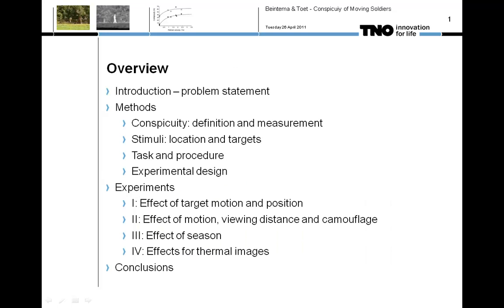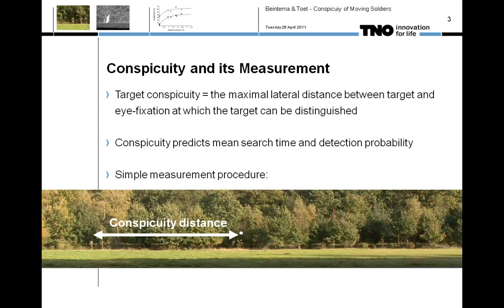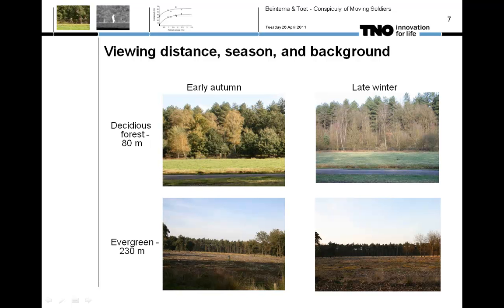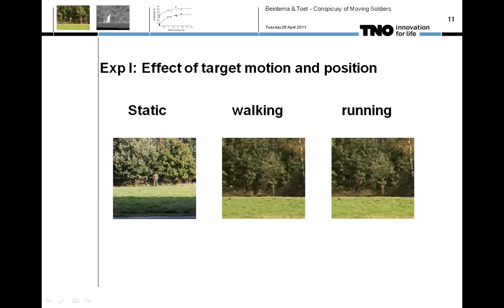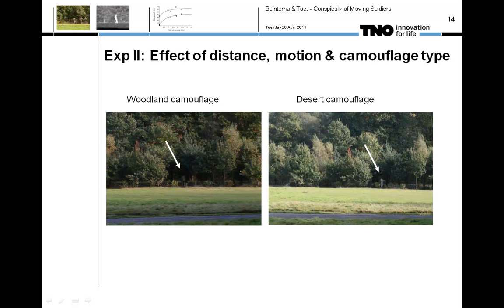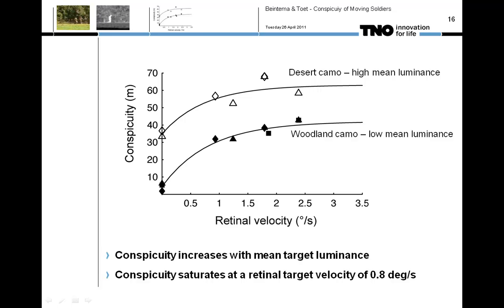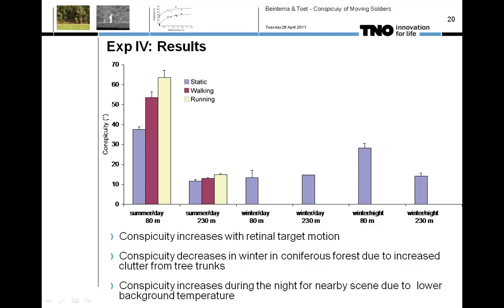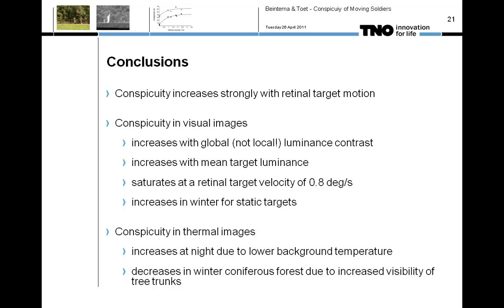Conspicuity of moving soldiers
The construction and validation of soldier combat models requires data on the conspicuity of camouflaged targets in the field, and human targets in particular. So far, this data is lacking. Also, it is currently unknown to what degree luminance contrast and motion contribute to target conspicuity. These data are needed to enable the validation and further development of human visual search performance modules in soldier combat models like SCOPE or IWARS. In this study we measured the conspicuity of a person wearing a Dutch army camouflage uniform, while he was either standing still, walking or running along a forest in the background, both for viewing with the naked eye (NE) and for viewing dynamic thermal scene recordings (IR). We varied the viewing distance (80m and 230 m), the camouflage pattern (woodland and desert), the type of background (pine-tree and deciduous forest), and season (summer and winter). The IR (thermal) conspicuity of the person was much larger than his NE (visual) conspicuity. In both cases the effects of movement were large and saturated as a function of retinal target speed. For NE, we find large effects of shading that can not explained by local luminance contrast variations. Also for NE, conspicuity was reduced in winter, probably as a result of an increase in scene clutter. The results suggest that conspicuity is not only a function of retinal target motion and global luminance contrast, but also depends on the amount of clutter in the scene.